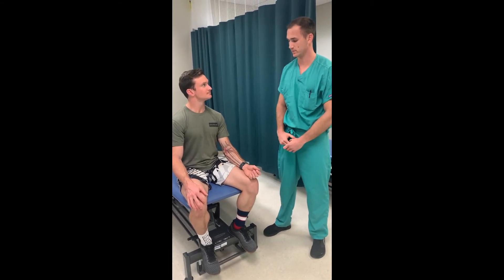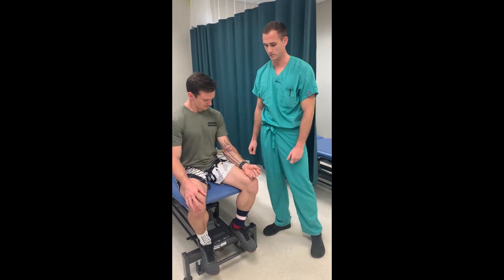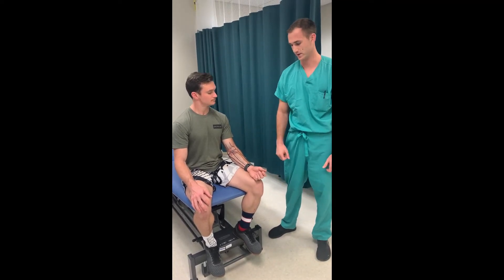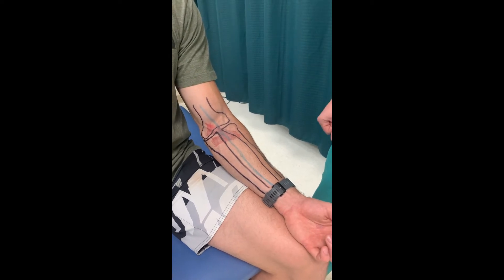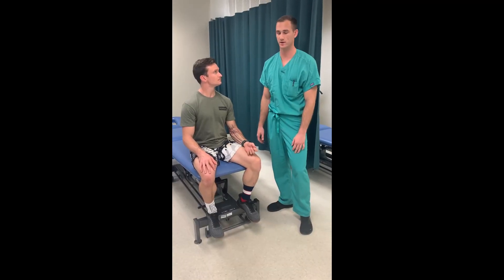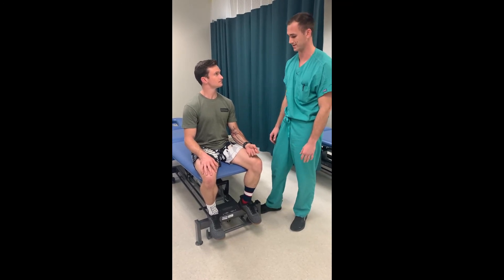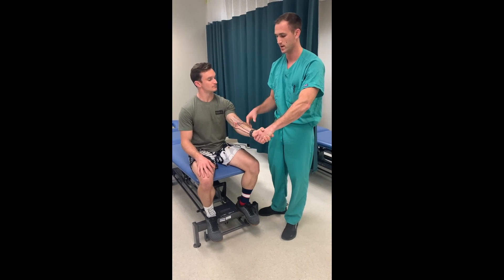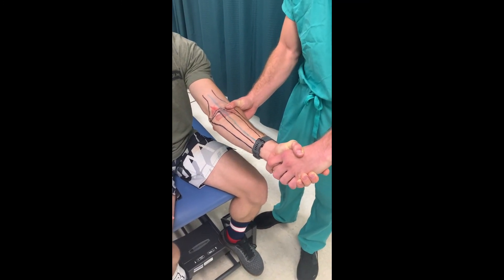Pronator Teres Syndrome: Anatomy and Special Testing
Reviews the anatomy associated with pronator teres syndrome, and then demonstrates the appropriate physical examination and testing for pronator teres syndrome.